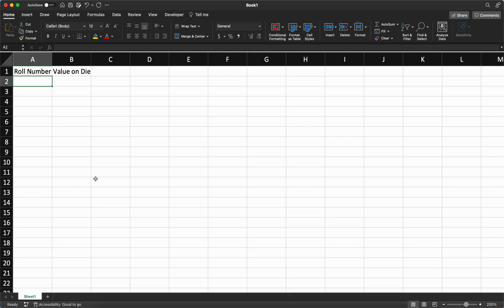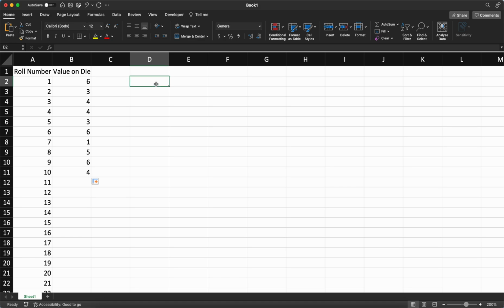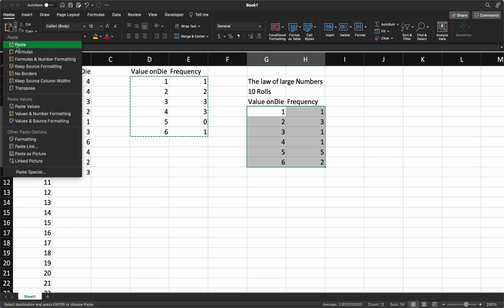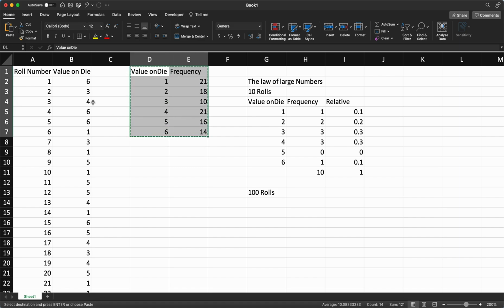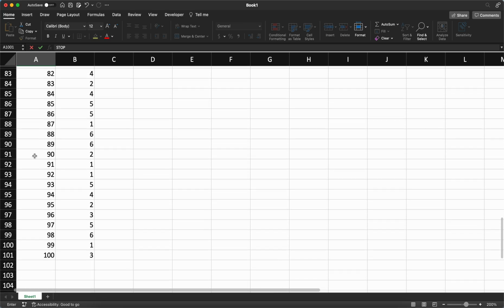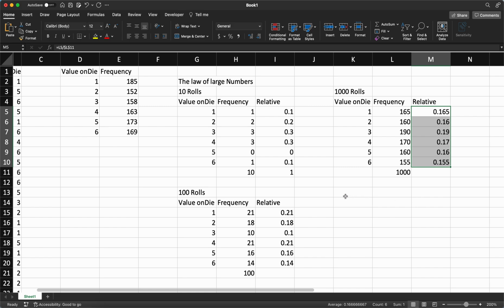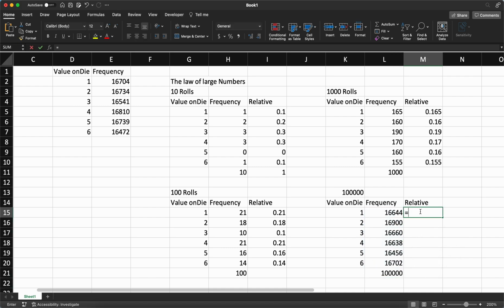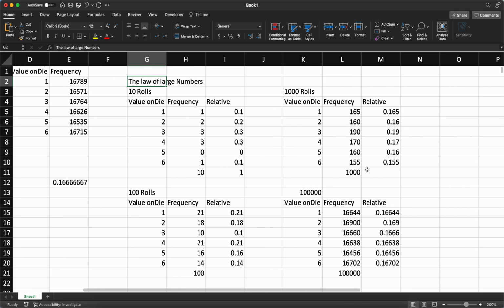2.1.1 Experimental Probability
This video demonstrates experimental probability by simulating a die being rolled. This simulation is used to show the Law of Large Numbers.